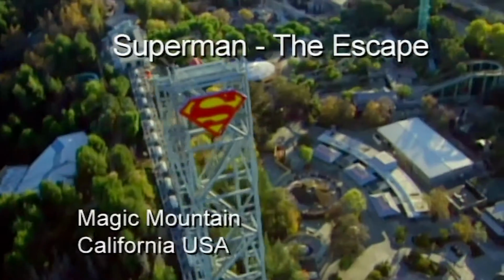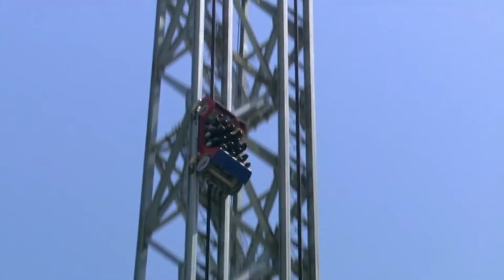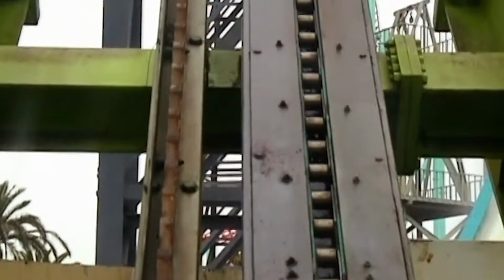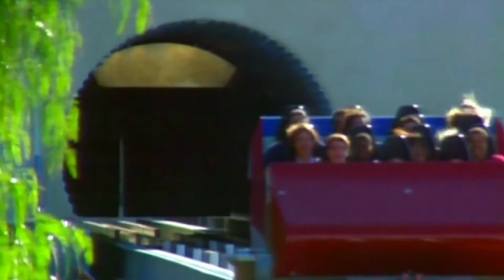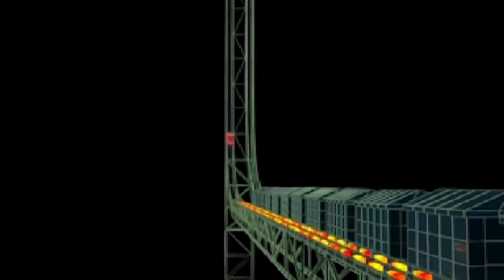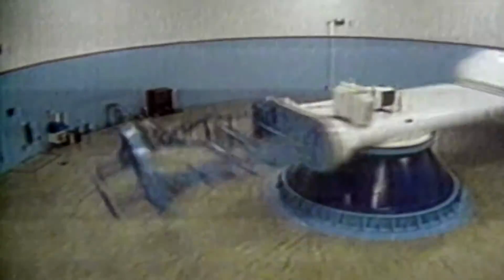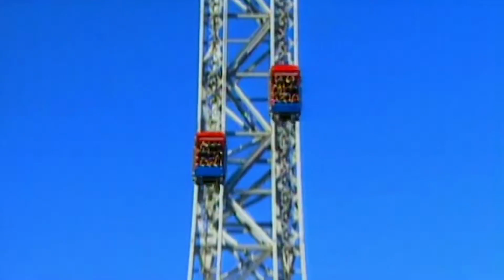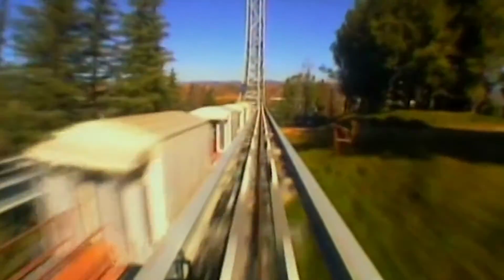DON'T WATCH IF YOU'RE SCARED OF HEIGHTS! | Magic Mountain | Curious?: Science and Engineering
The Ultimates | Scared of heights? Brace yourself as we show you 'Superman' that's based at Magic Mountain, California. In 1999 it broke the world record for the fastest and tallest thrill ride!

Would you dare to ride "Superman"?

The Ultimates - From Season 1 Episode 6 "Ultimate Thrill Rides": Today’s thrill-seekers demand more extreme kicks than ever before.  Each year theme parks spend millions of dollars satisfying this desire by building faster, taller and scarier rides that promise ultimate speed, ultimate G forces and ultimate thrills.

This ultimate rush of adrenaline is all possible due to new technologies used by thrill ride designers. Ultimate Thrill Rides explores some of those technologies, while also allowing viewers to witness – and experience via television - some of the world’s most extreme thrill rides.

Superman - The Escape, Six Flags Magic Mountain, California: Driven by 2,000 horsepower and precise computer programming, Superman’s six-tonne trains accelerate from zero to 160 kilometres per hour in 7 seconds – faster than a Porsche 911 Turbo. To achieve this astonishing acceleration, Superman’s creators used a revolutionary propulsion system and electromagnetic motors that were developed to launch missiles as part of the Star Wars defence system.

The Ultimates explores the science behind extreme speed and power. Using dramatic re-enactment, rare archive footage, vivid CGI, expert testimony and compelling narrative, the series focuses on the creation and scientific research behind notorious war-time explosions, the worst collisions in sports car history, supersonic trains, thrill rides, and the world’s most advanced fighting machines - strike planes and attack helicopters.

The Ultimates also looks at the designers and creators whose obsession with speed and power pushes them to join the dog-eat-dog race for military, mechanical and technological superiority.

Welcome to the OFFICIAL Curious? Science and Engineering YouTube Channel.

Be inspired and take an exciting leap into the world of science and engineering!

We've got wacky experiments, magnificent creations and special moments that will change people's lives forever. Feeling curious? Good, we've got just the channel you're looking for.